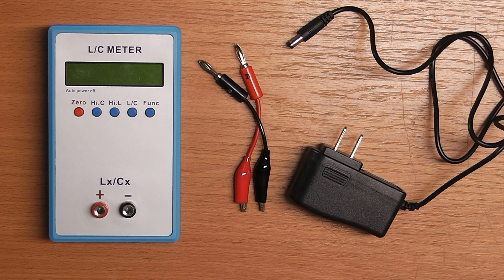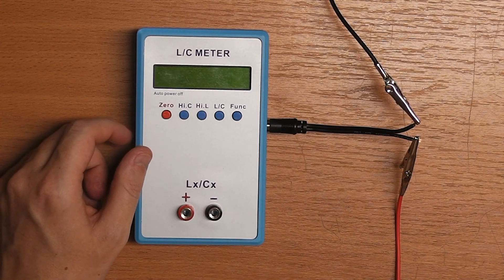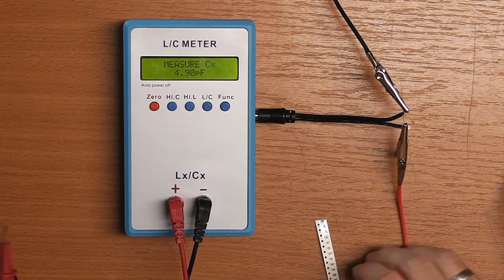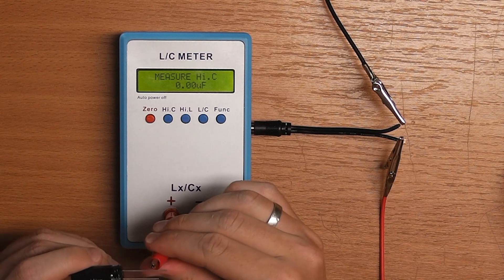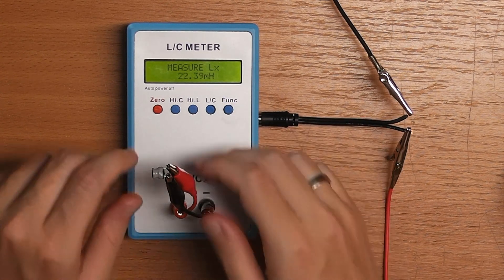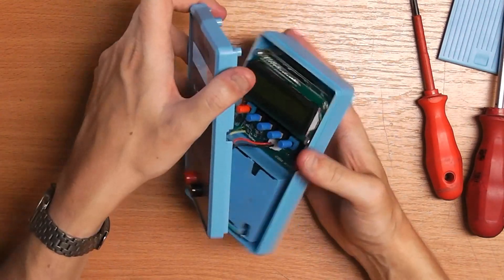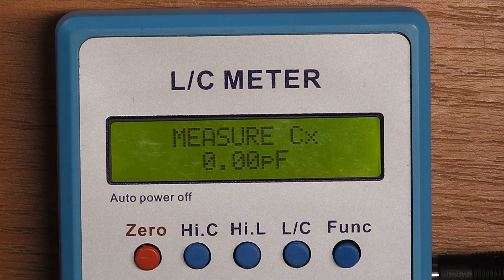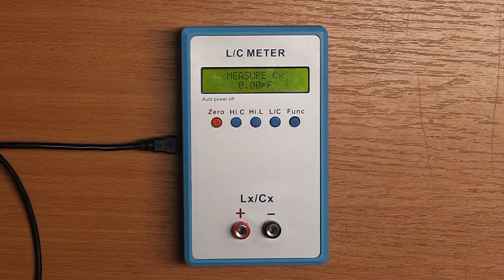LC200A China L/C Meter Review and Teardown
Review and teardown of the noname LC200A LC-meter that I picked up from eBay for 40 EUR (shipped directly from China, shipping included). Ebay seller was jiejiestore2009, item was very well handled and shipped quickly (including tracking information).